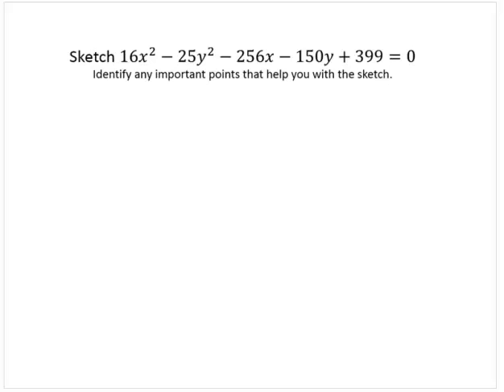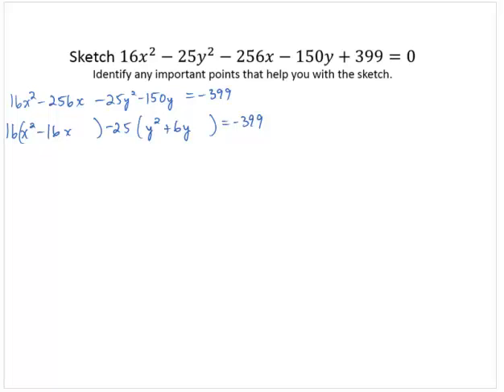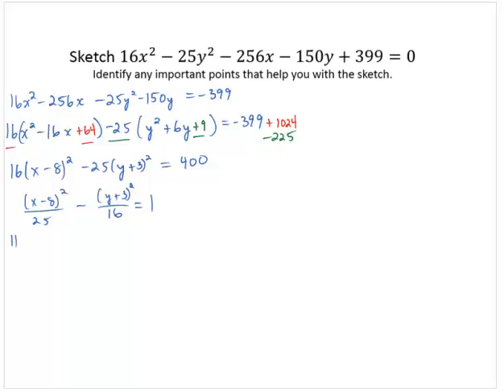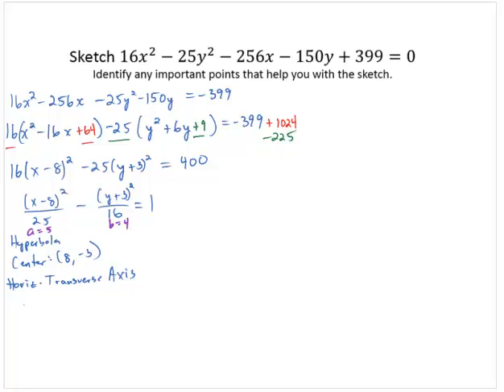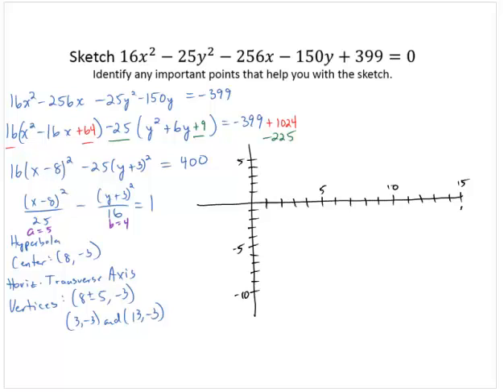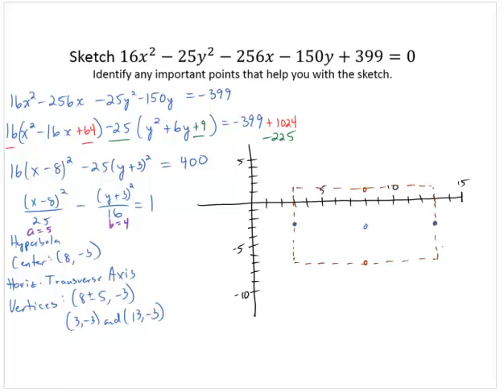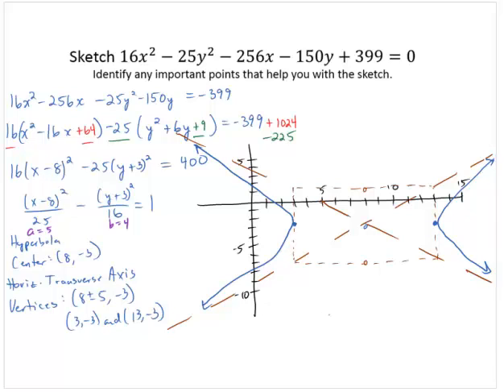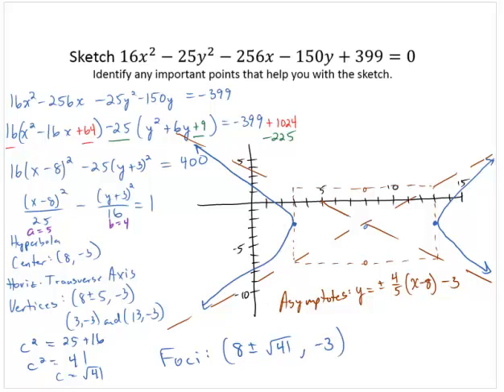Sketch Hyperbola 2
Write equation in standard form and sketch.  Identify important points and asymptotes.